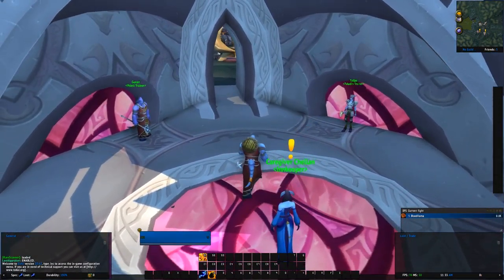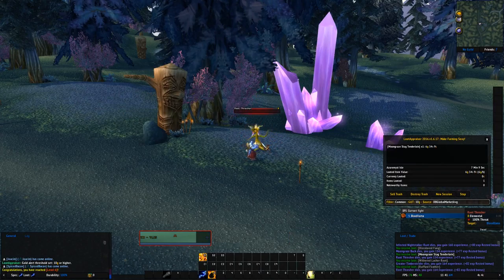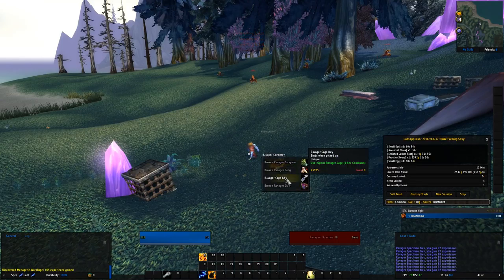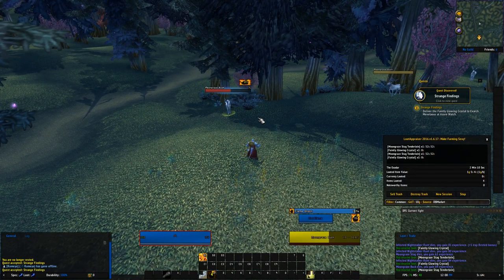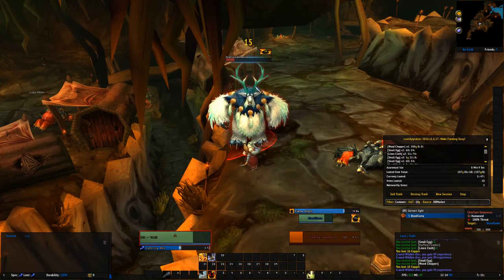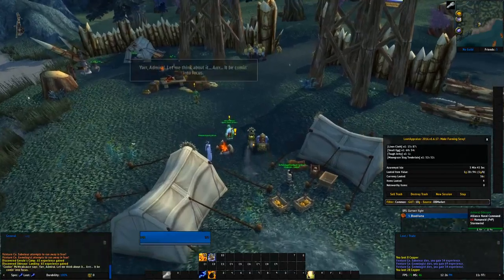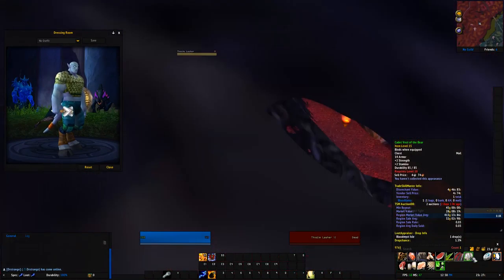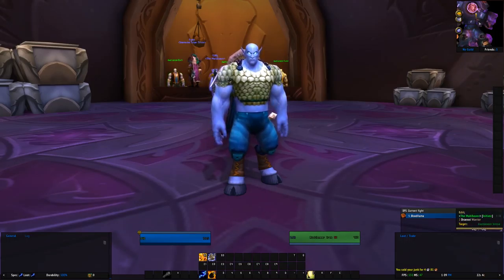Llama does the bloodthirsty challenge episode 2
- Link to the Rules of the Bloodthristy challenge.

The long journey to level 110 continues!